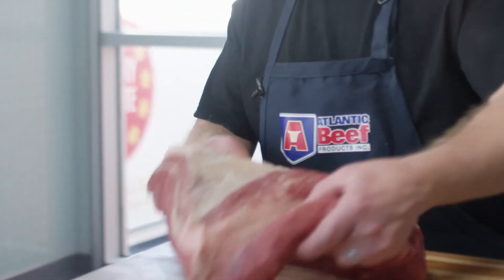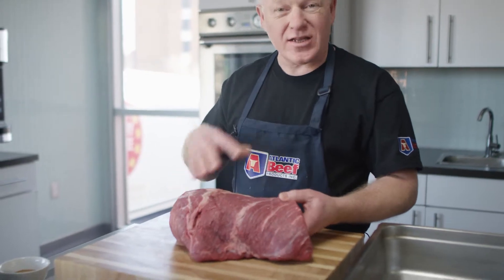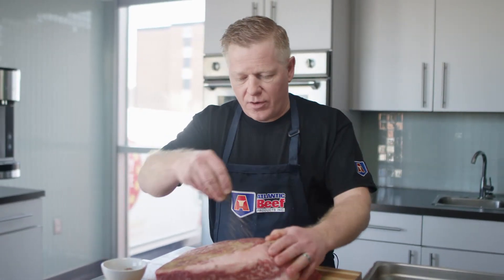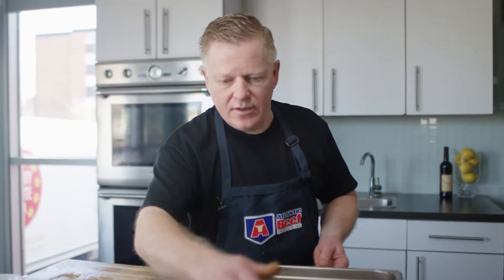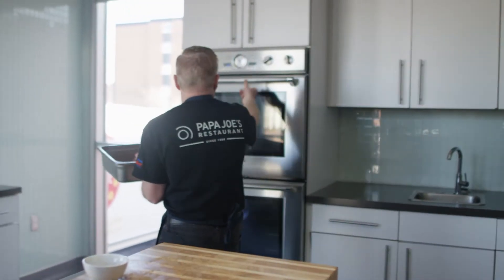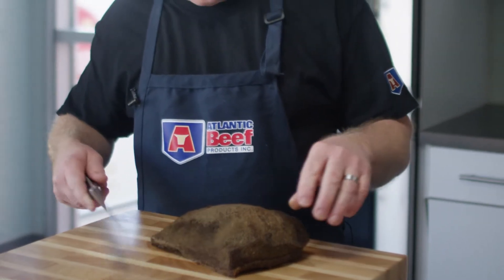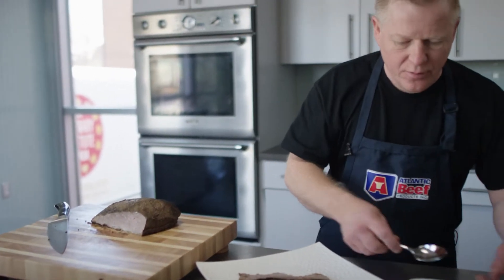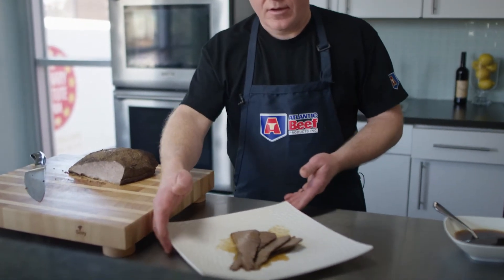Prince Edward Island Certified Beef, Brisket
Prince Edward Island Certified Island Beef Cooking Tips with Canadian Culinary Federation Chef of the Year, Chef Irwin MacKinnon talks about how to prepare and cook beef brisket.